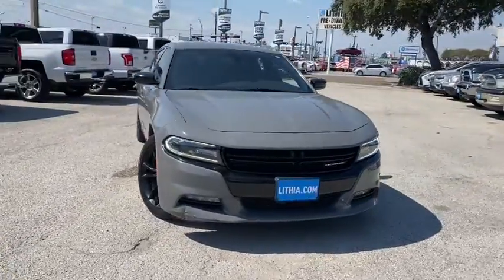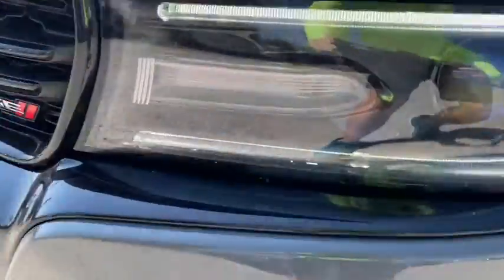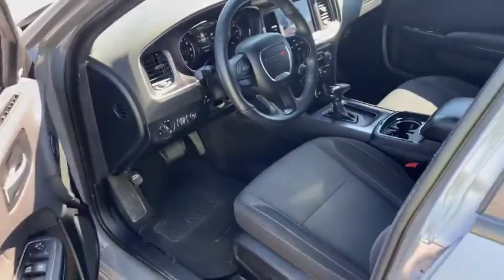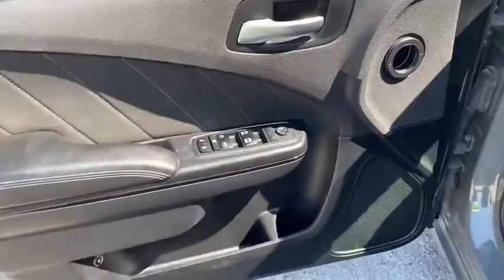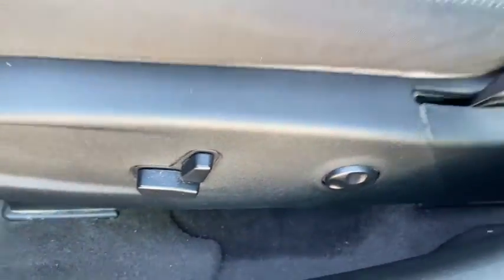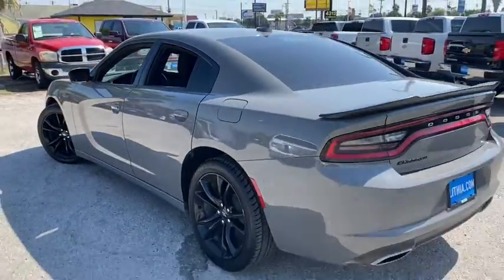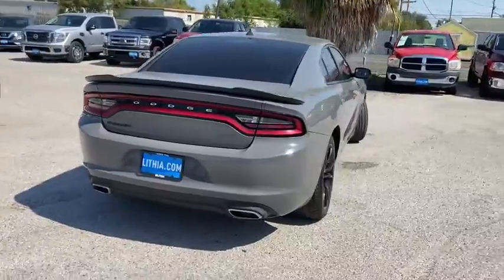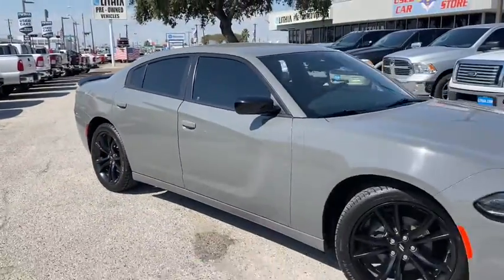2017 Dodge Charger Corpus Christi, Beeville, Port Aransas, Alice, Kingsville, TX HH666736T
Destroyer Grey Clear Coat Used 2017 Dodge Charger available in Corpus Christi, Texas at Lithia Chrysler Jeep Dodge Ram of Corpus Christi. Servicing the Beeville, Port Aransas, Alice, Kingsville, TX area.

CARFAX 1-Owner. EPA 30 MPG Hwy/19 MPG City! Heated Seats Remote Engine Start Onboard Communications System Dual Zone A/C Smart Device Integration WiFi Hotspot ENGINE: 3.6L V6 24V VVT BLACKTOP PACKAGE iPod/MP3 Input CLICK NOW! KEY FEATURES INCLUDE: Heated Driver Seat Premium Sound System Satellite Radio iPod/MP3 Input Onboard Communications System Remote Engine Start Dual Zone A/C WiFi Hotspot Smart Device Integration Heated Seats MP3 Player Remote Trunk Release Keyless Entry Steering Wheel Controls Child Safety Locks. OPTION PACKAGES: BLACKTOP PACKAGE Gloss Black I/P Cluster Trim Rings Black 1-Piece Performance Spoiler Satin Black Charger Decklid Badge Black-Edged Premium Floormats Dark Brushed II Interior Accents Wheels: 20 x 8.0 Gloss Black Painted Aluminum Dodge Grille Badge Performance Steering Wheel ENGINE: 3.6L V6 24V VVT (STD) TRANSMISSION: 8-SPEED AUTOMATIC (845RE) (STD). EXPERTS ARE SAYING: KBB.com explains The new Charger uniquely combines comfort interior room and technology with aggressive styling horsepower to spare and just enough attitude to keep the mice away.. Great Gas Mileage: 30 MPG Hwy. PURCHASE WITH CONFIDENCE: CARFAX 1-Owner WHO WE ARE: At Lithia Chrysler Jeep Dodge of Corpus Christi we dont just sell cars trucks and SUVs we provide a complete vehicle buying experience. Come visit us today at 4313 South Staples Street and let show you how easy the car buying experience can be at Lithia Chrysler Jeep Dodge of Corpus Christi in Corpus Christi Texas. For our great selection of new RAM trucks come see us at our all new RAM Truck Center conveniently located at 3326 S. Padre Island Dr. Plus TT&L and fees. $125 doc fee. Price contains all applicable dealer incentives and non-limited factory rebates. You may qualify for additional rebates; see dealer for details.